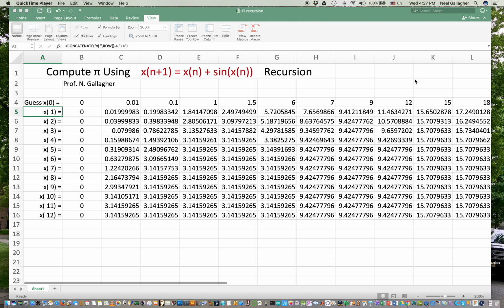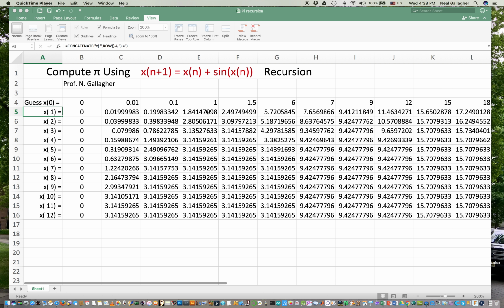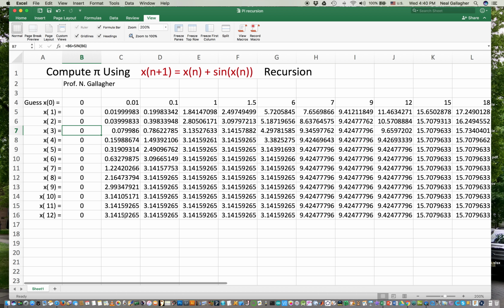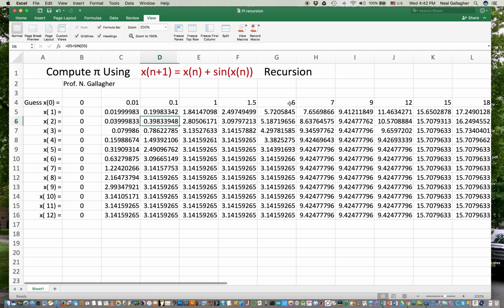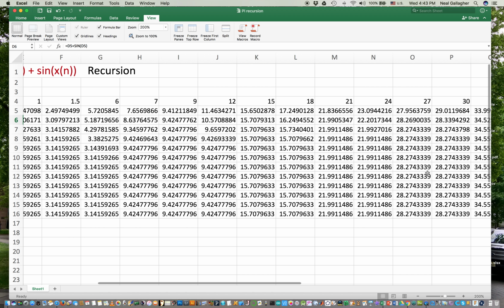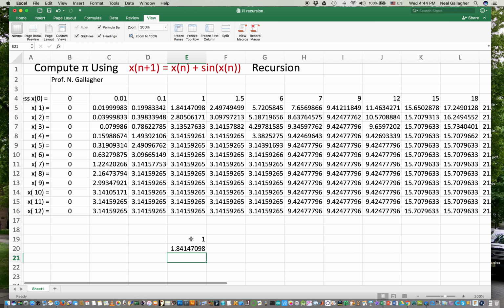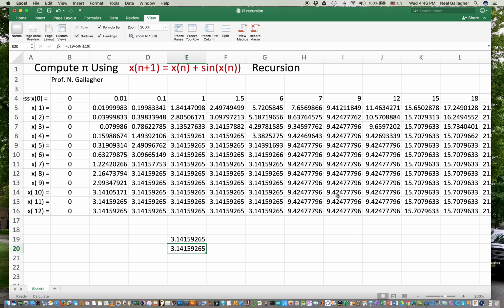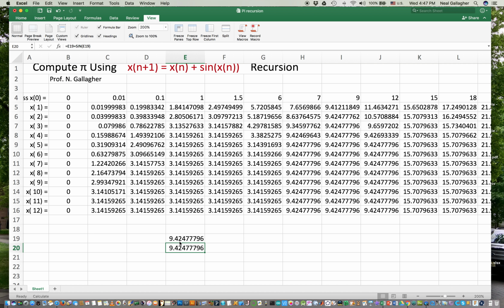Recursive Calculation of Pi Using a Series Based on the Sinusoid FunctionE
There are many ways to compute the value for Pi. This is a simple recursion that converges quickly to Pi.

x(n+1) = x(n) + sin(x(n))